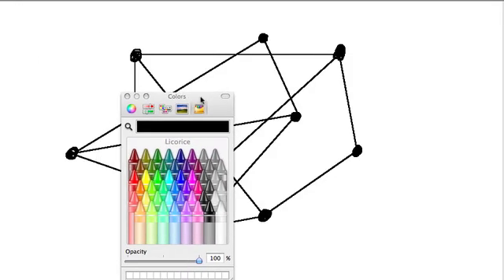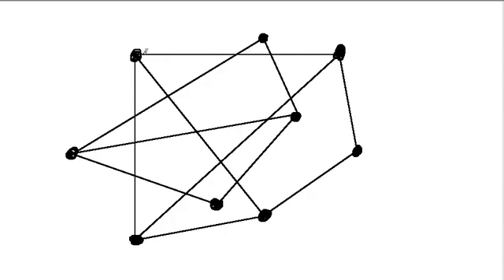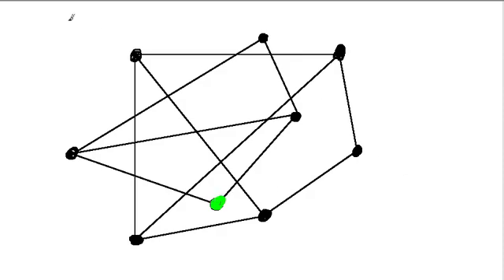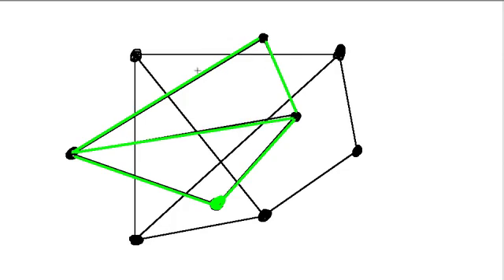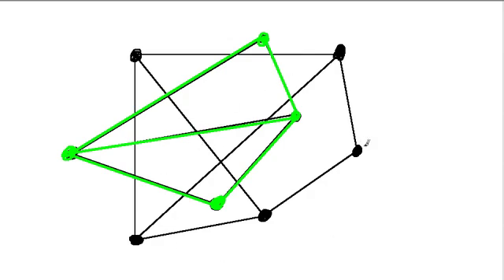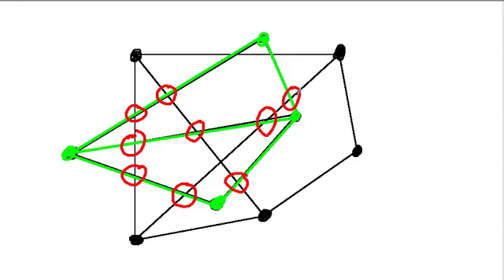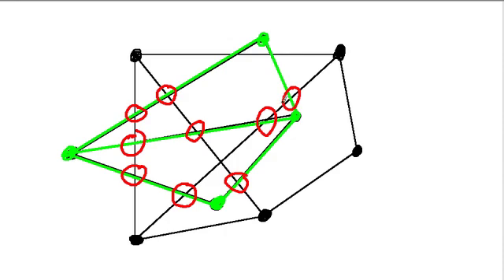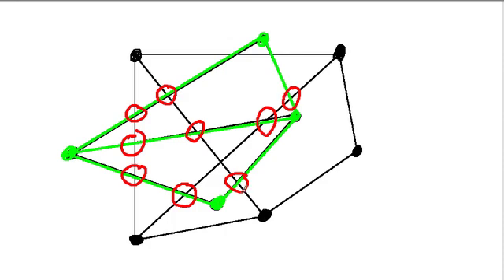Disconnect Graph - Example 1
An example looking at a disconnected graph